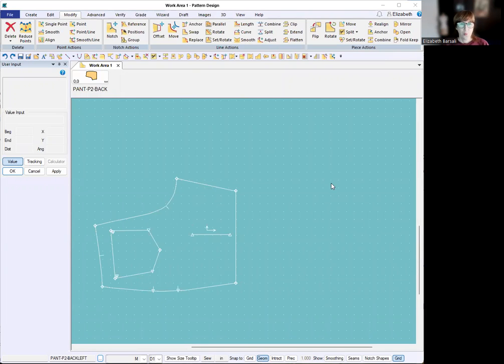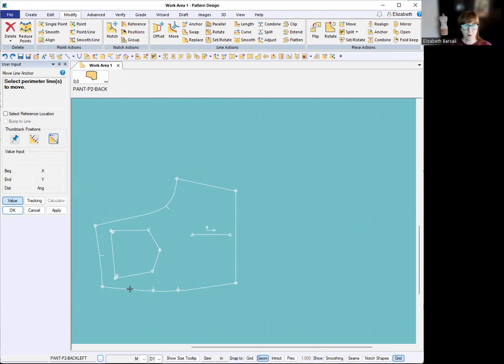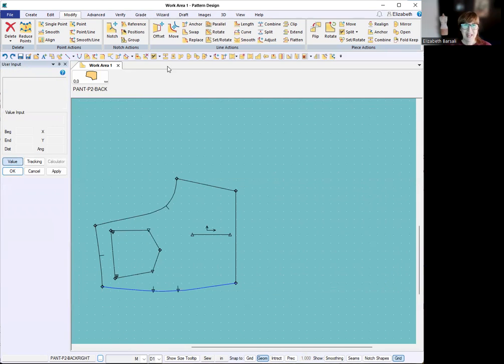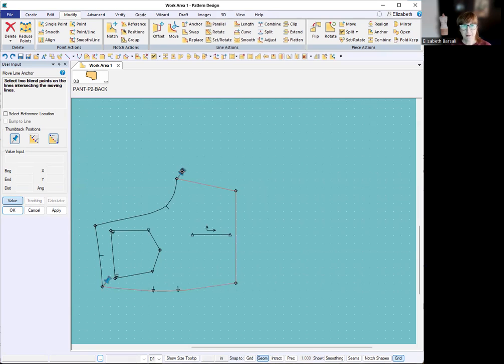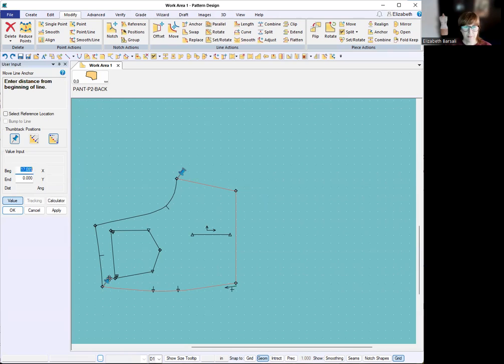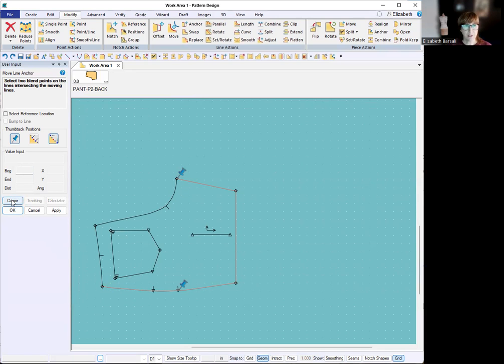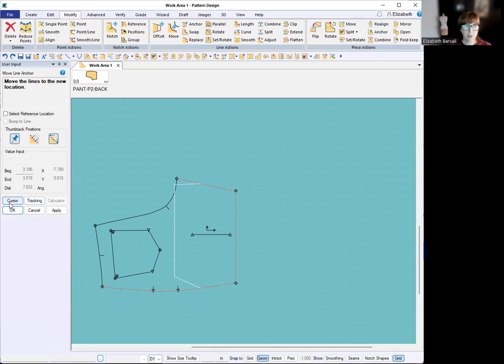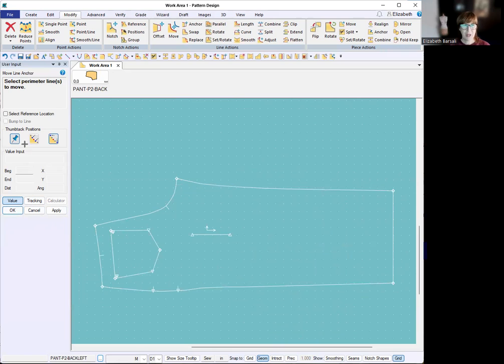Controlling what changes with Thumbtacks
When you're making changes on patterns, sometimes you want part of the line to move and part of it to stay the same.  Thumbtacks help define what changes and what doesn't.  Here's a lesson on how to request them, how to move them, and why you would want to use them.